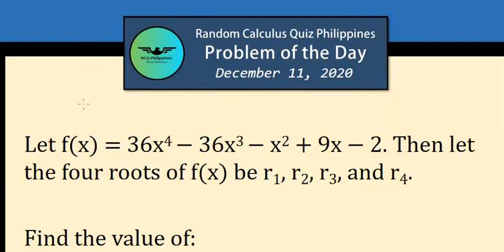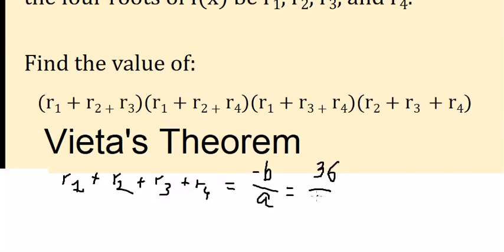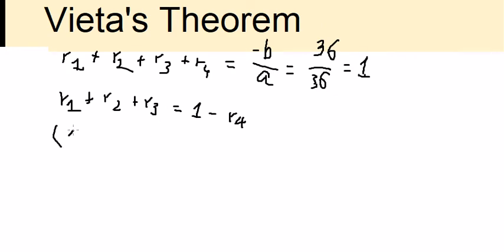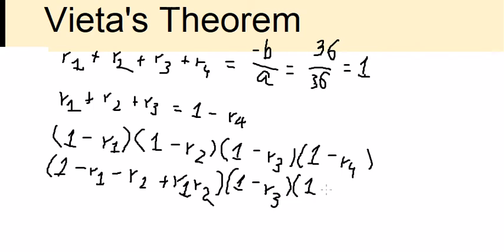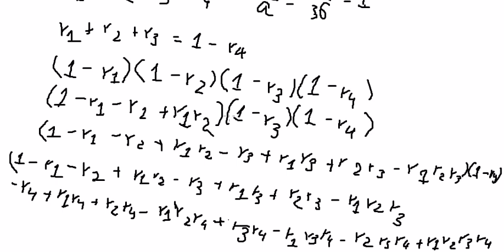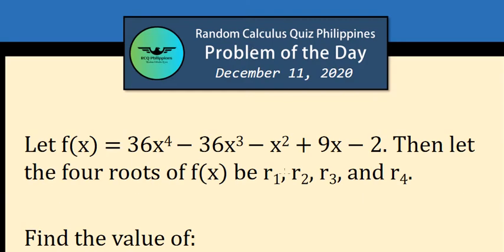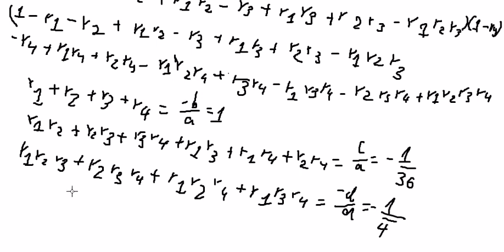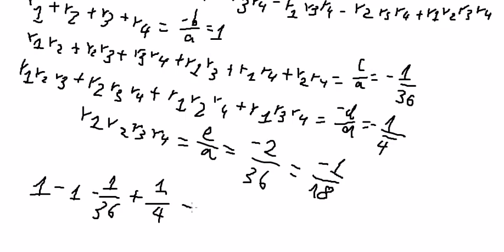RCQ Philippines: Hard: Vieta's Theorem and Technique to solve the value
Here is the technique to find the value based on Vieta's Theorem